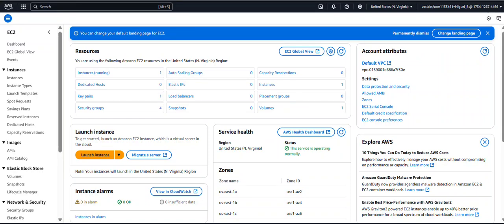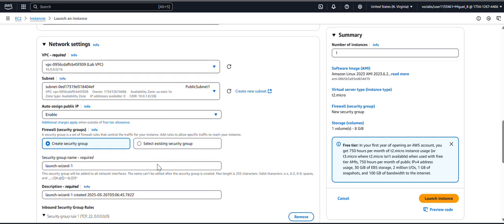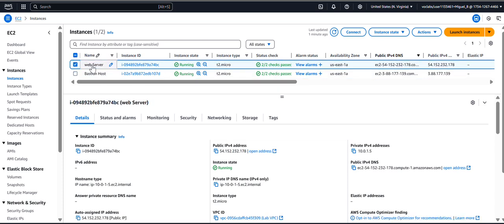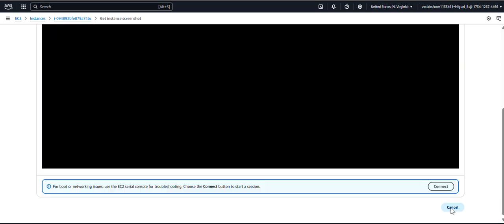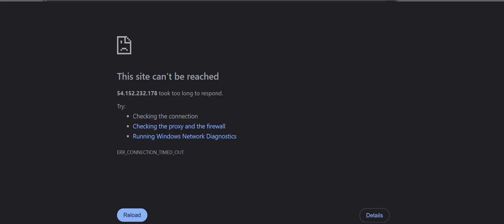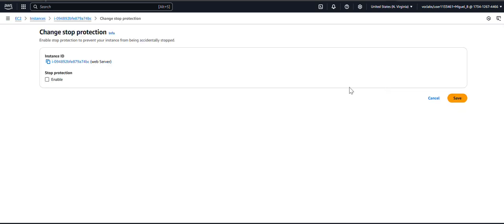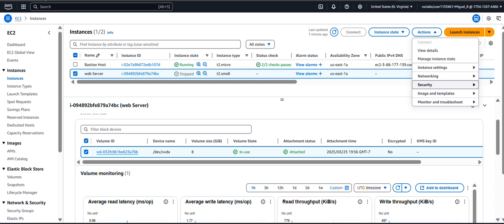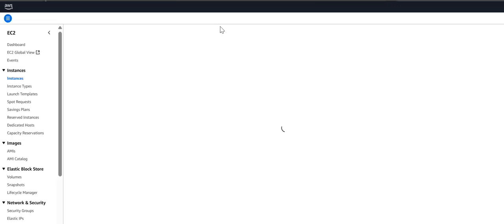EC2 instance 1st try